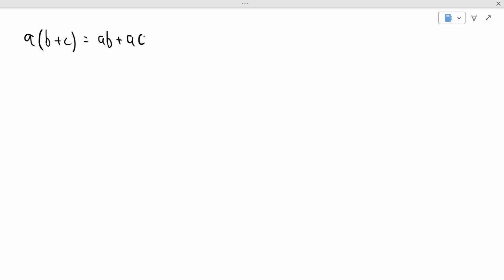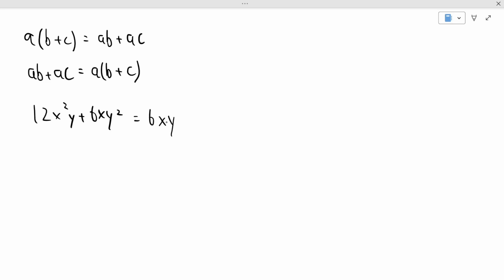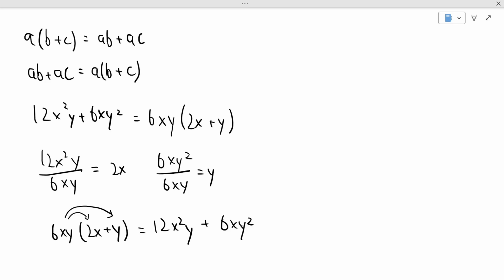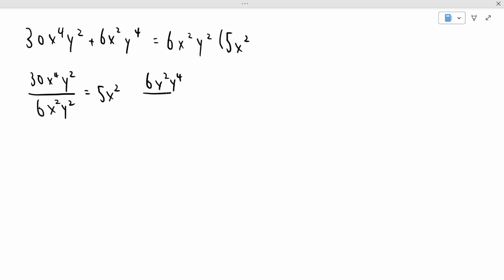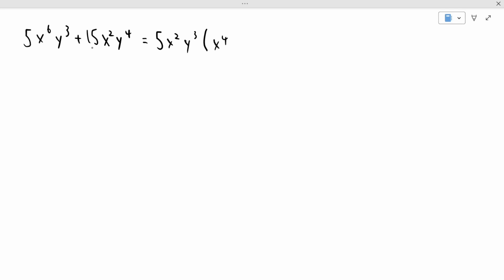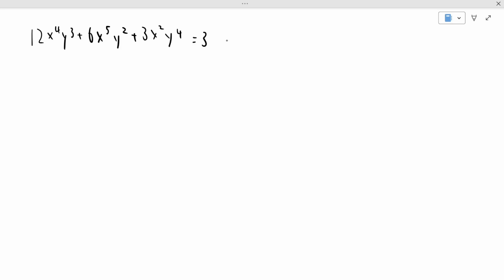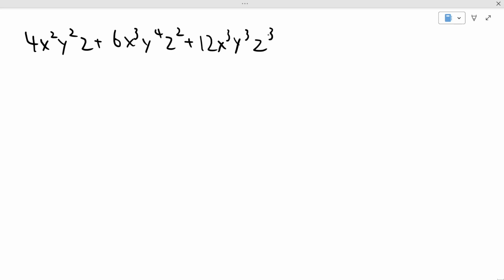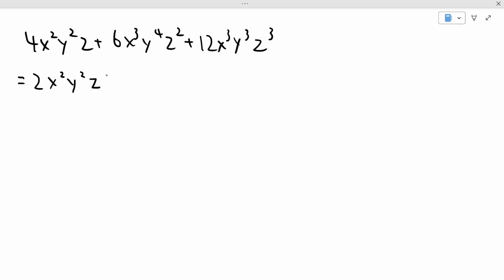Introduction to Factoring Polynomials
Introduction to factoring simple polynomials by finding the greatest common factor between multiple terms and using the reverse distributive property